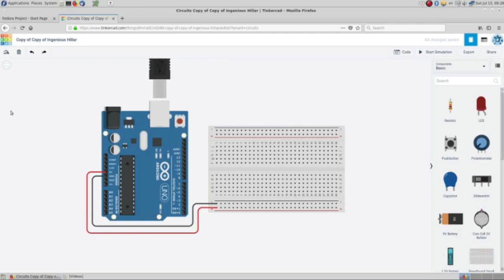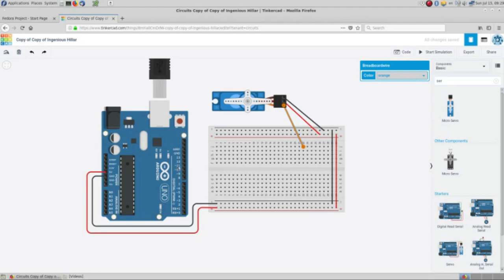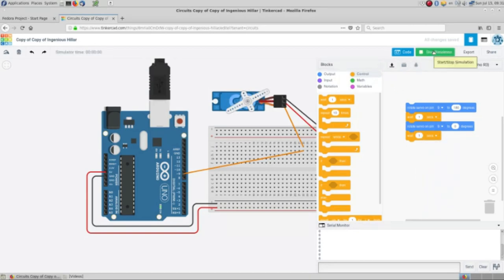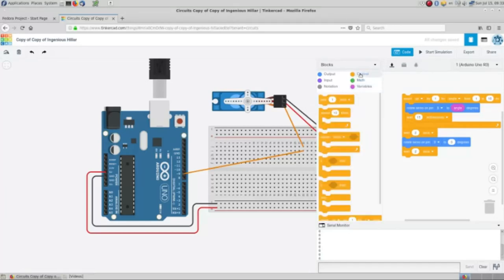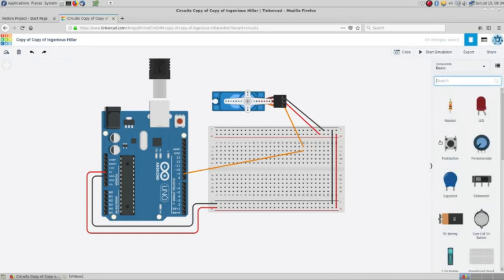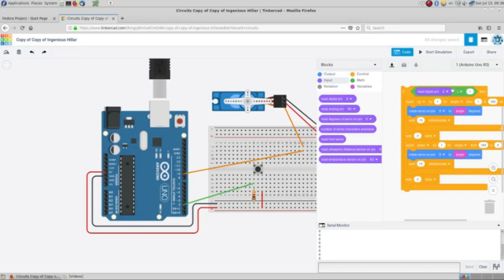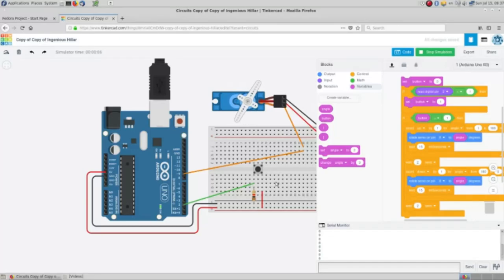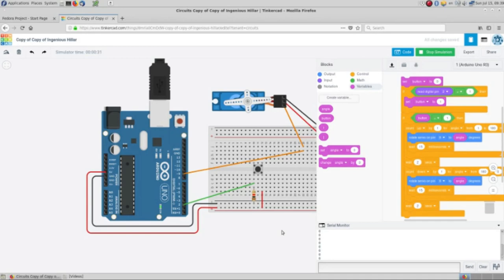control servo arduino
This is a small example on how to control a servo.

You can do your own simulation in tinkercad and look at the code using the code + text if you want to try it out in a real arduino.